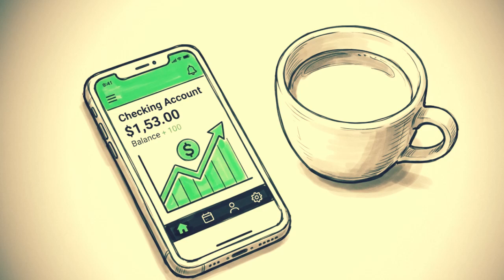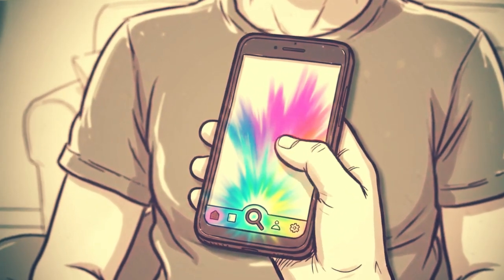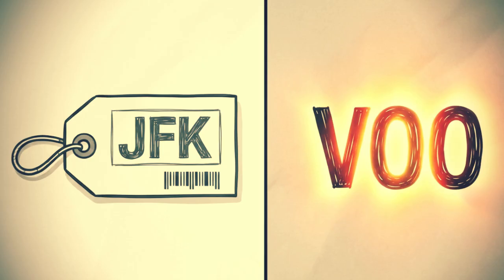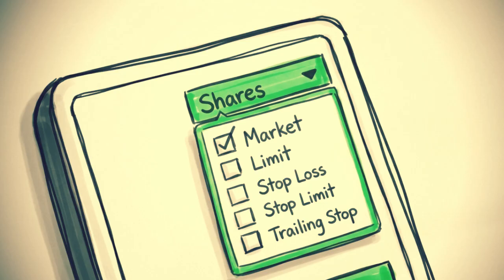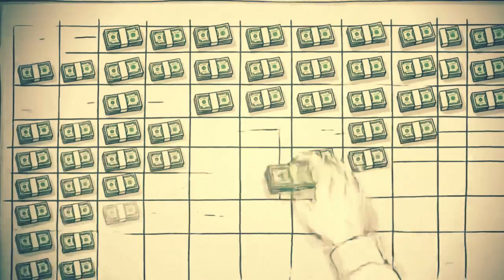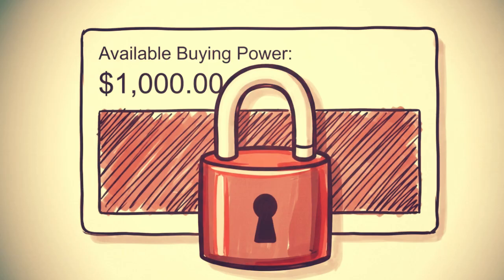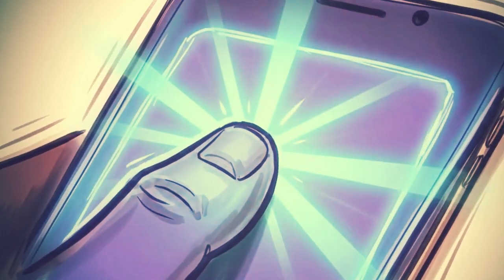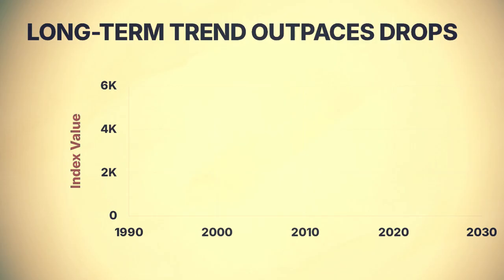How I’d Start Investing in 2026 (Step-by-Step for Beginners)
If I had to start investing from zero in 2026… this is exactly what I would do.

No confusion. No complicated strategies. Just a simple, beginner-friendly roadmap tailored for people in the USA who want to build wealth the smart way.

Whether you have $100 or $10,000 — this guide will help you take your first step into investing with confidence.

What You’ll Learn:
Where beginners should invest in 2026
How to start with little money
The safest way to grow your wealth
Mistakes to avoid as a beginner
Simple strategy used by smart investors

Perfect For:
Beginners in the USA
Young adults starting investing
Anyone confused about where to start

investing for beginners USA, how to invest 2026, stock market basics, passive income USA, wealth building strategies, beginner investing tips, financial freedom USA

how to start investing in 2026
beginner investing strategy USA
best investments for beginners
stock market for beginners USA
passive income ideas USA
how to grow money fast
investing tips for young adults